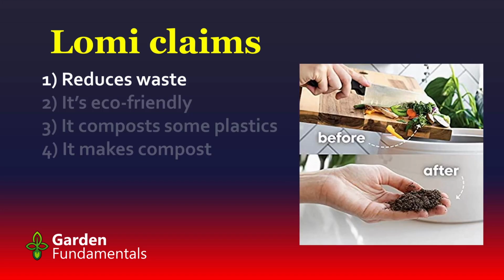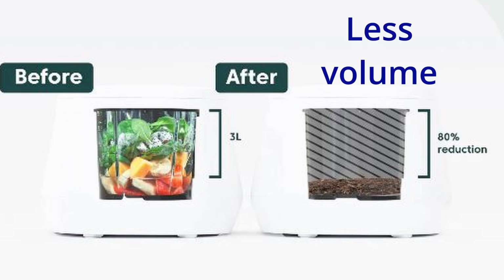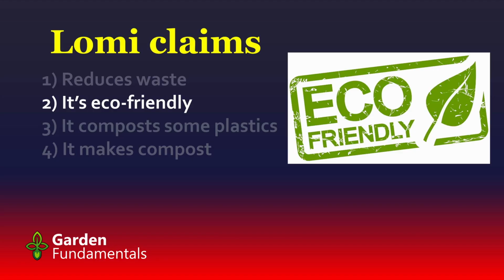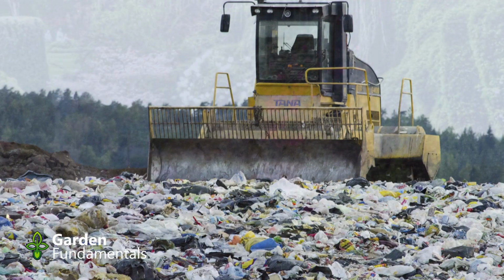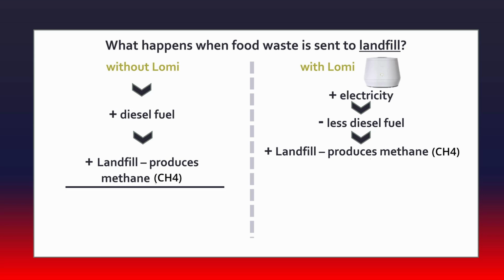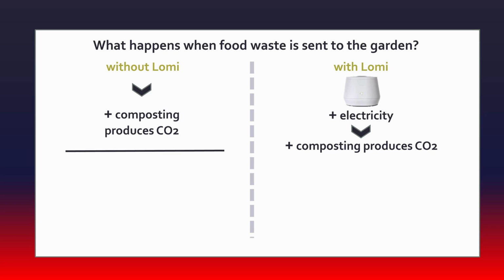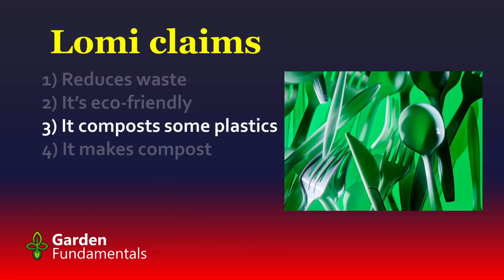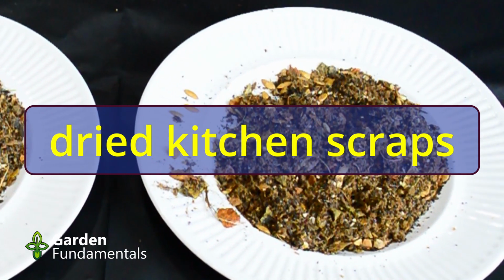Is Lomi Eco-friendly? Does it Reduce Waste? Does it Compost Plastic?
A close look at Lomi claims to see if they are real.

Does Lomi produce compost?